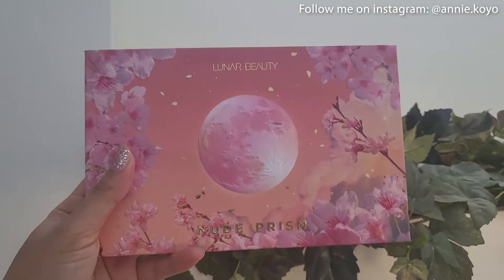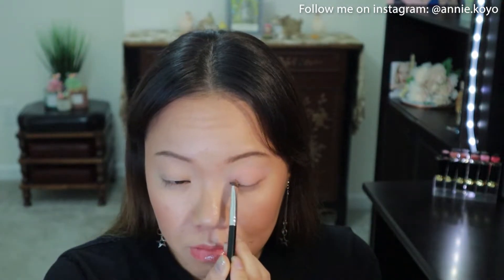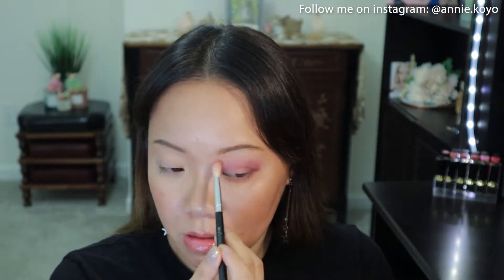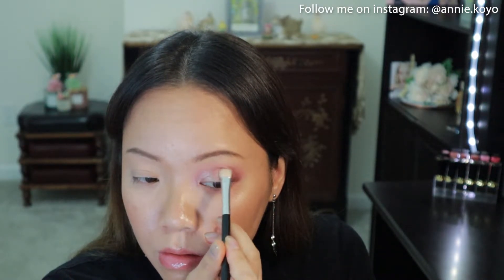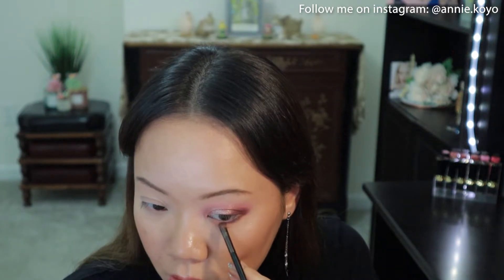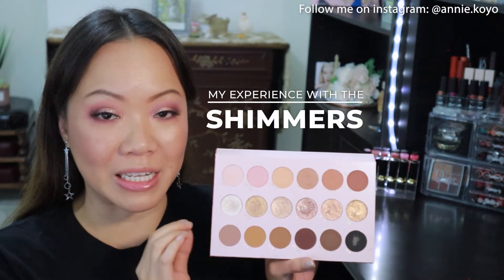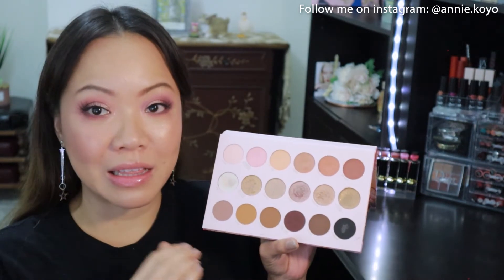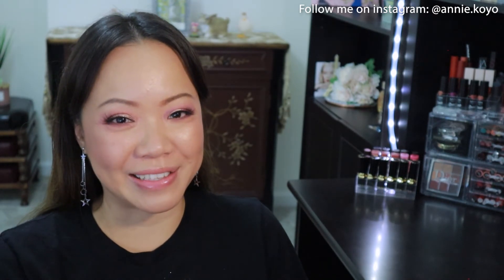LUNAR BEAUTY NUDE PRISM EYESHADOW PALETTE | HOODED EYE TUTORIAL/DEMO & REVIEW | ANNIEKOYO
Check out my demo & review of Lunar Beauty's Nude Prism Eyeshadow Palette by Manny MUA featuring 12 mattes and 6 shimmer shades!

‣ Skin Tone: Light Medium (with neutral undertones)